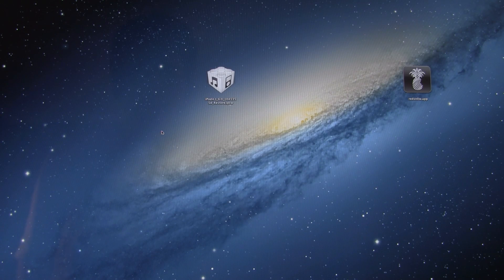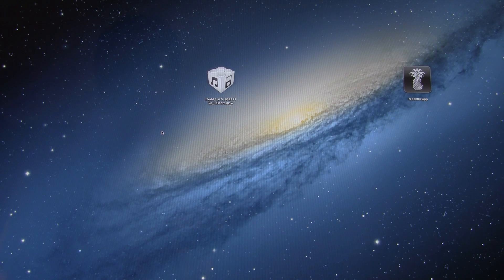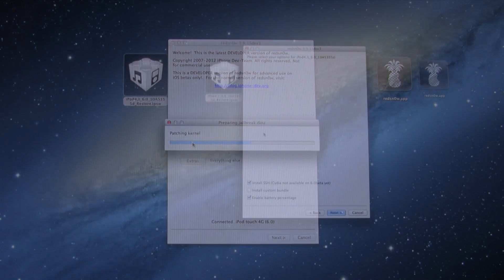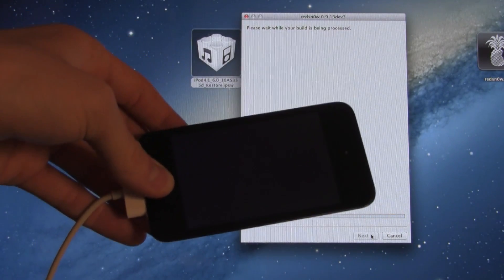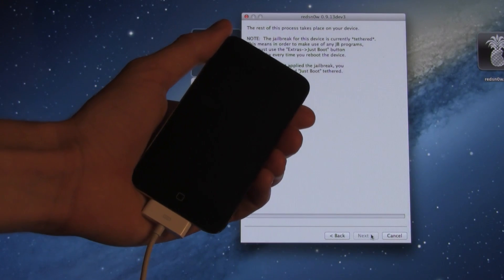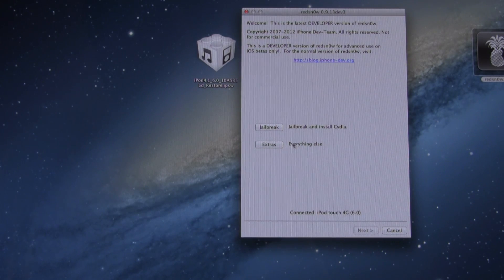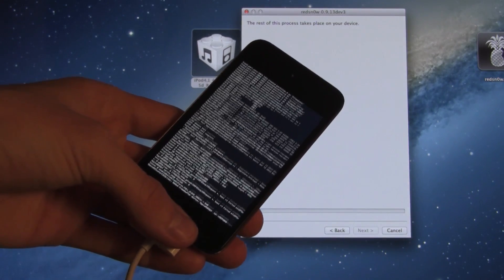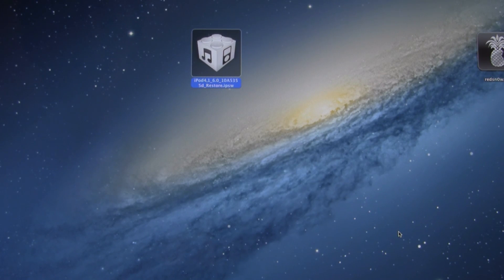NEW Jailbreak iOS 6 Beta 4, 6.0 iPhone 4,3Gs, iPod Touch 4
WATCH FIRST

Redsn0w download to Jailbreak iOS 6 beta 4 and written instructions can be found